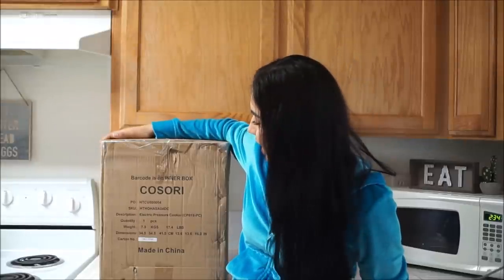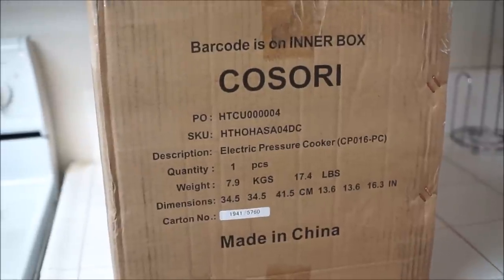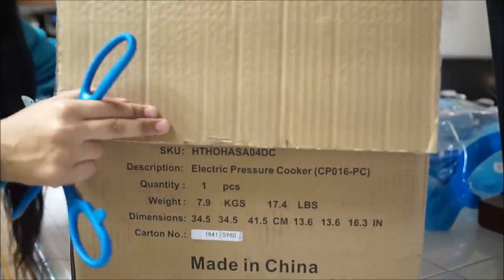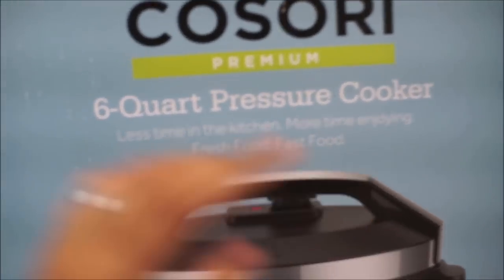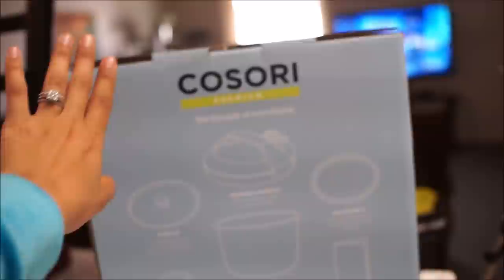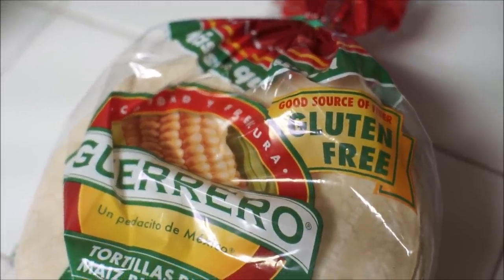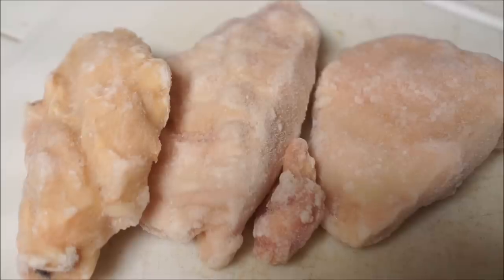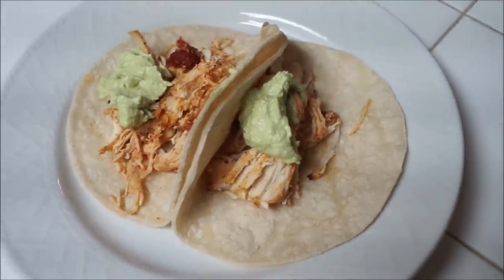Healthy Chicken Tacos/ Cosori Pressure Cooker Review!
Hey AWM FAM! Hope you all are having a beautiful day!

Instagram is @jolucero_2
Snapchat is NZ_13